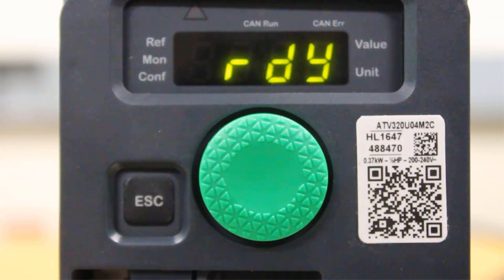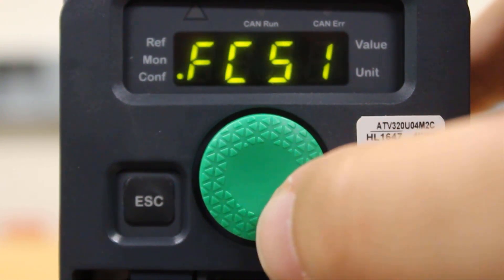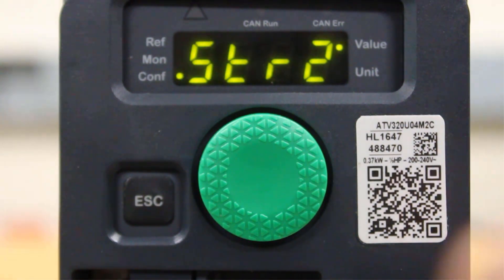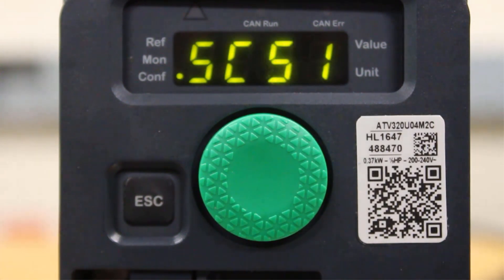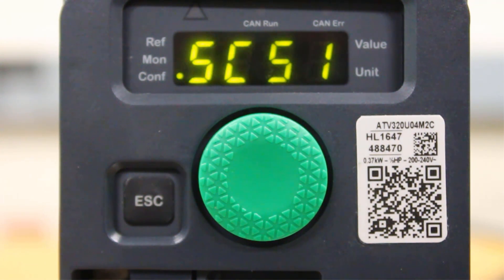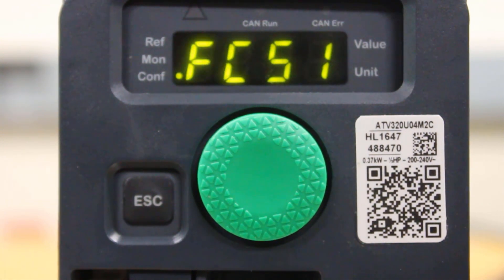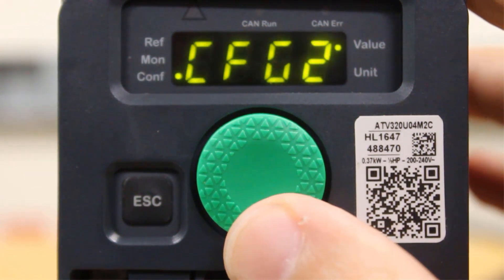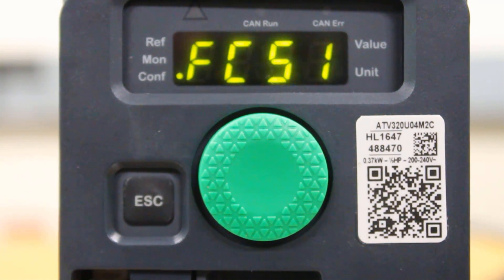Saving and Uploading Configurations Within the ATV320 C Drive | Schneider Electric Support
How to save multiple configurations within the ATV320 and also how to upload settings that were saved previously. This allows multiple different configurations to be uploaded/saved without requiring an external keypad or multi-loader tool.